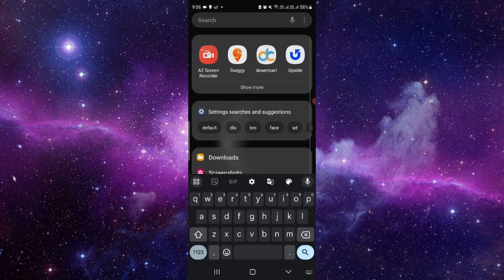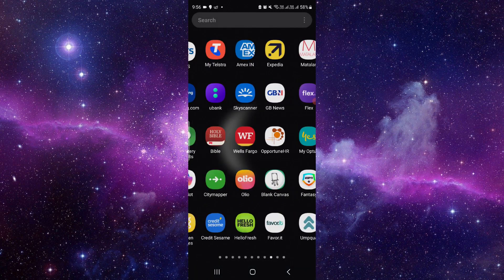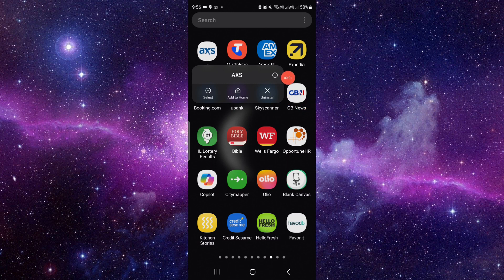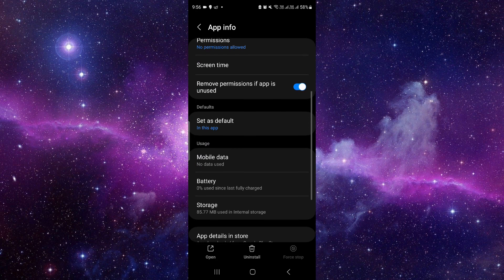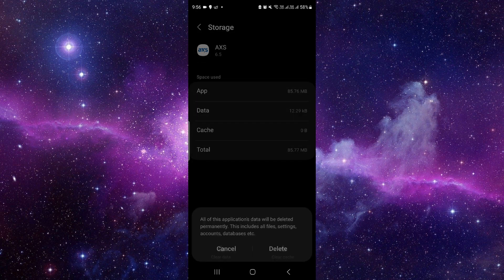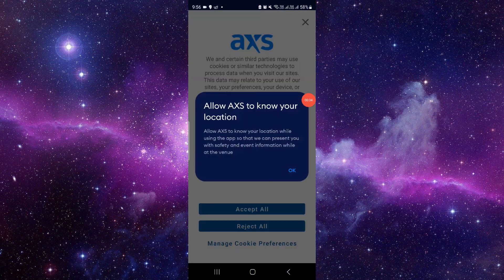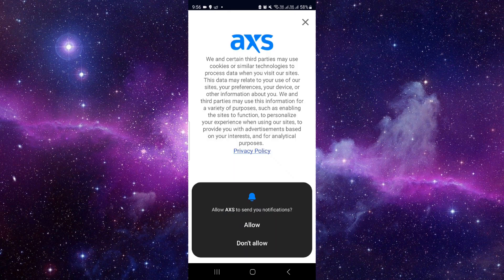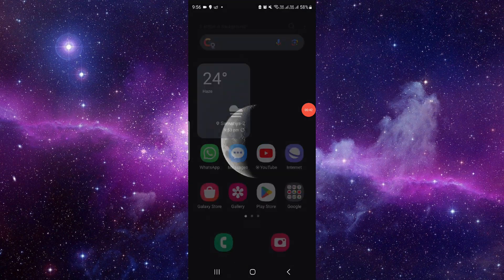✅ How to Fix AXS App Won't Let Me Log In (Full Guide)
Experiencing difficulties logging into the AXS app? Fear not! This comprehensive guide provides a detailed step-by-step solution to address the problem of the AXS app not allowing you to log in. Whether it's due to a forgotten password, technical glitch, or another obstacle, follow our instructions carefully to regain seamless access to your AXS account.

Key Learning Points:
• Troubleshooting steps for AXS app login issues
• How to reset your password on the AXS app
• Common reasons why the AXS app may prevent logins